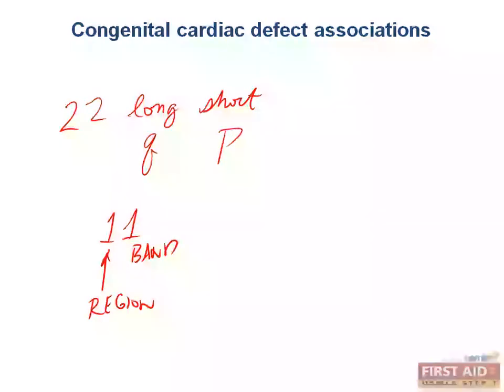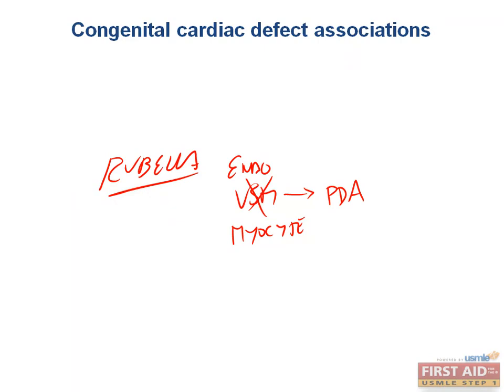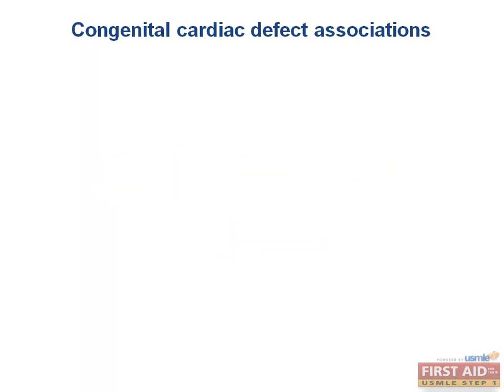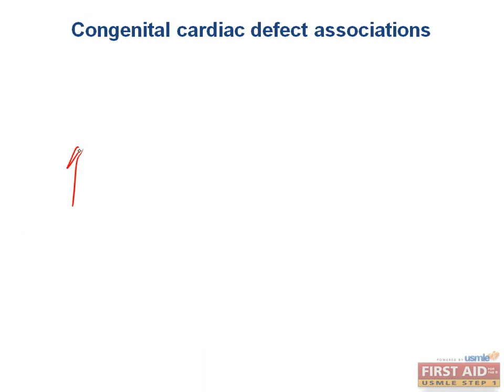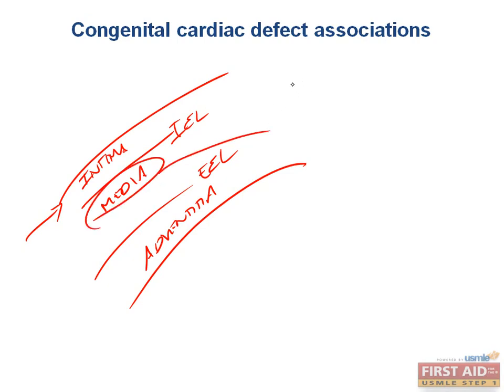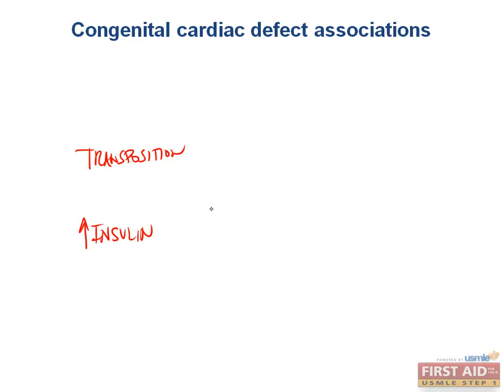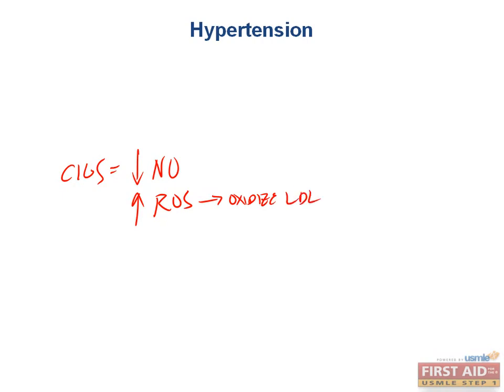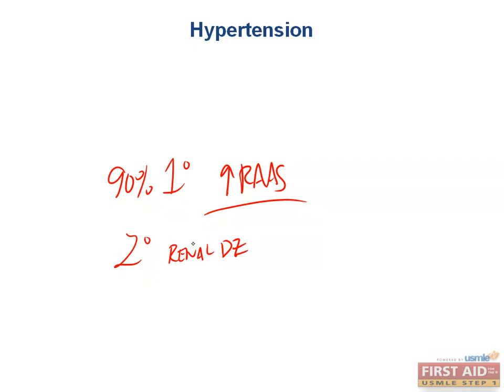Congenital Cardiac Defect and it's association remaining part CVS pathology video part 23 from USMLE